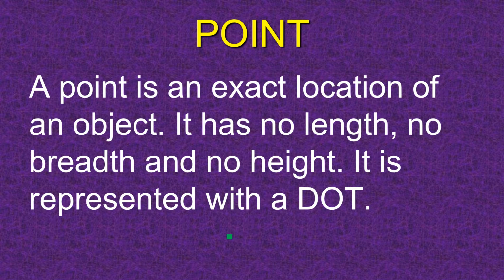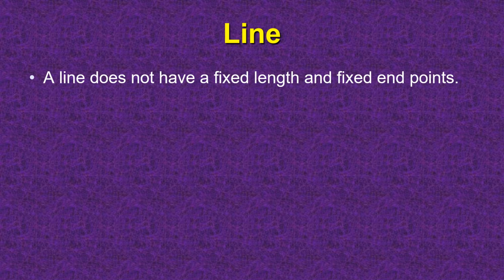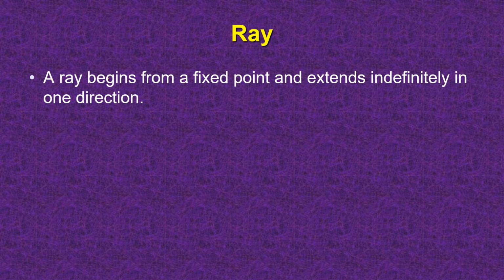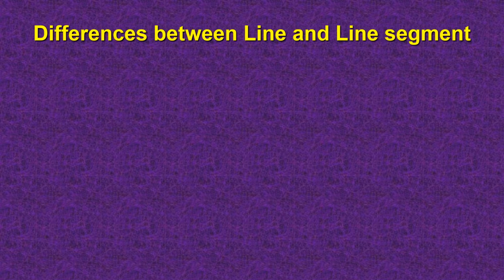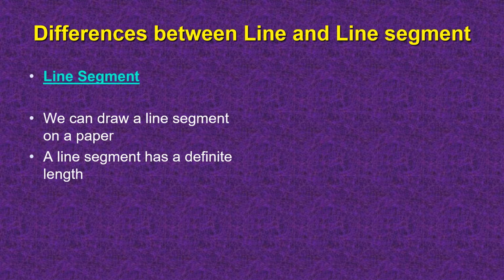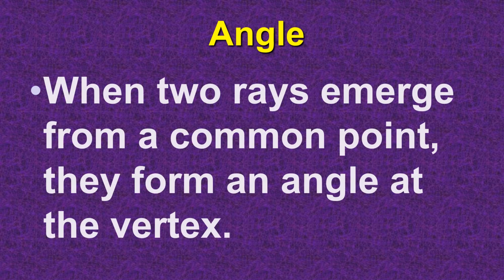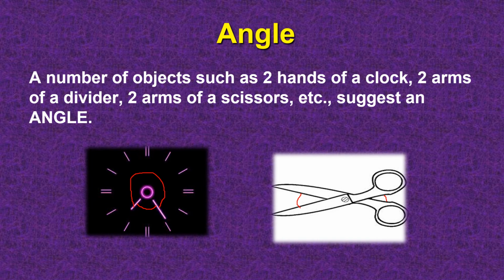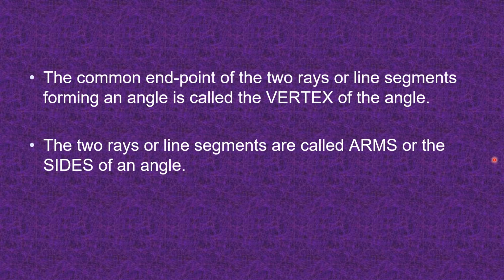BASIC CONCEPTS OF GEOMETRY I POINT I LINE I LINE SEGMENT I RAY I ANGLE I VERTEX I ARMS I GEOMETRY I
THIS VIDEO WILL EXPLAIN IN DETAIL ABOUT BASIC CONCEPTS OF GEOMETRY LIKE POINT, LINE, LINE SEGMENT, RAY, ANGLE ETC.